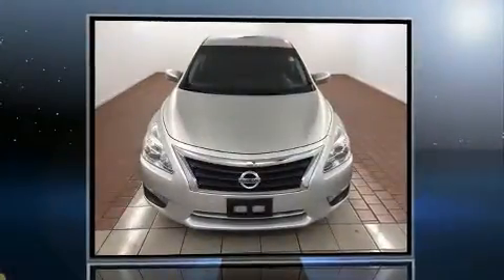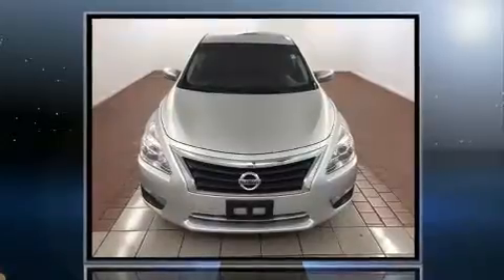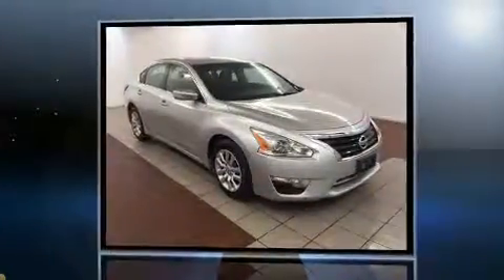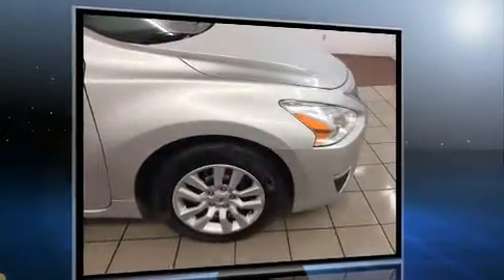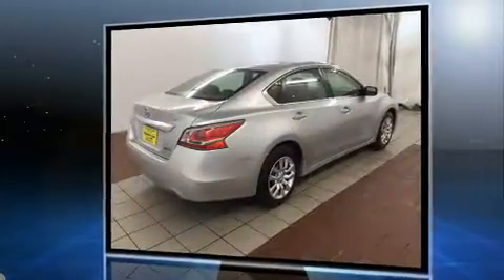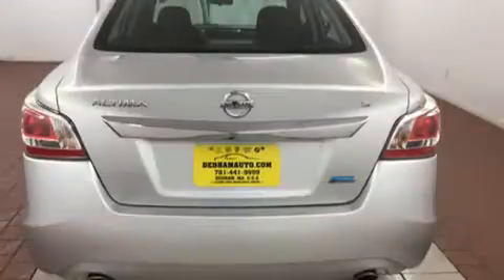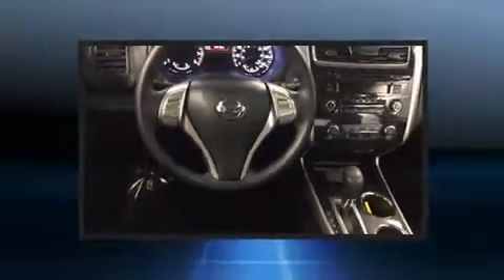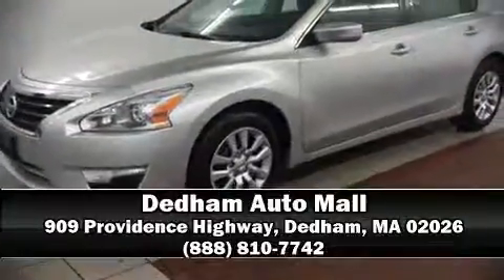2014 Nissan Altima 2.5 in Dedham, MA 02026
Get excited about the 2014 Nissan Altima. This 4 door, 5 passenger sedan has not yet reached the 50,000 mile mark! It features a continuously variable transmission, front-wheel drive, and a 2.5 liter 4 cylinder engine. Top features include a split folding rear seat, 1-touch window functionality, variably intermittent wipers, front bucket seats, air conditioning, fully automatic headlights, an overhead console, and cruise control. Audio features include a CD player with MP3 capability, steering wheel mounted audio controls, and 6 speakers, providing excellent sound throughout the cabin. Nissan ensures the safety and security of its passengers with equipment such as: dual front impact airbags, head curtain airbags, traction control, brake assist, a panic alarm, and 4 wheel disc brakes with ABS. This car was designed with safety in mind, allowing you to drive with even greater assurance. A Carfax history report indicates just one previous owner. Our sales reps are knowledgeable and professional. We'd be happy to answer any questions that you may have. Come on in and take a test drive!